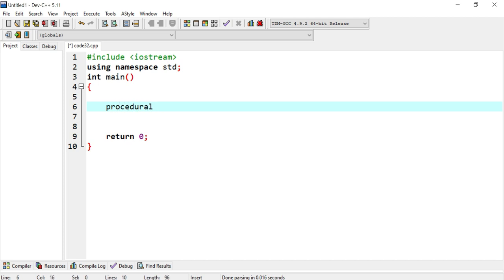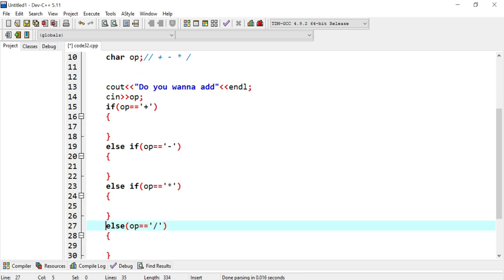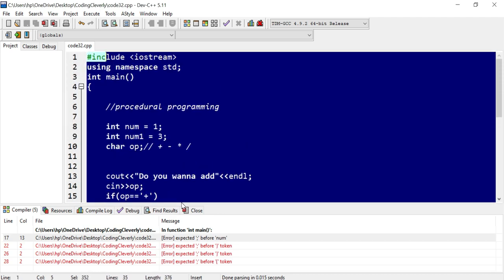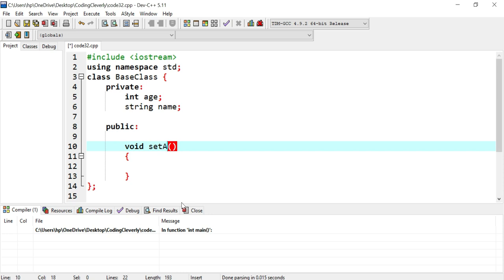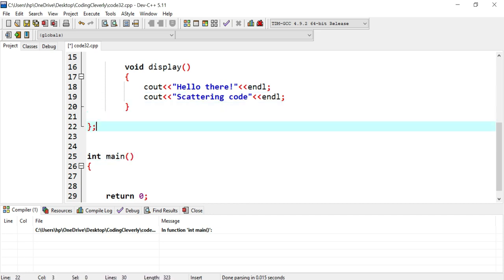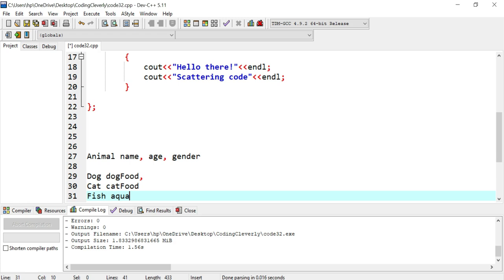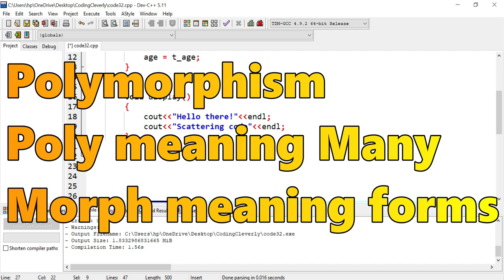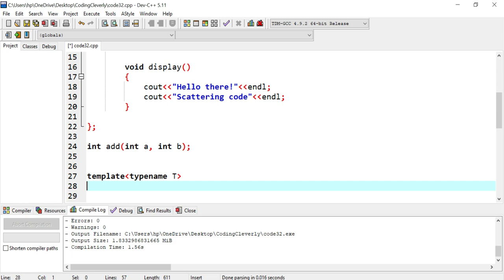Pillars of OOP | Object Oriented Programming | Part 38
There are four pillars of OOP. Encapsulation, Abstraction, Inheritance, and Polymorphism. Object Oriented Programming(OOP) is a computer programming paradigm that organizes software design around data, or objects, rather than functions and logic.